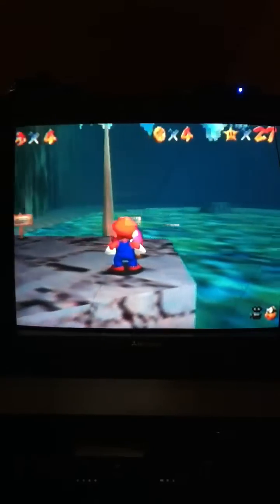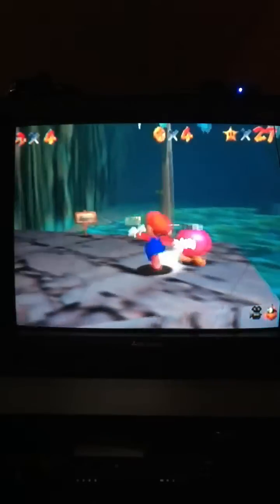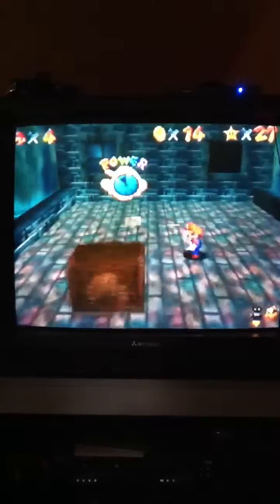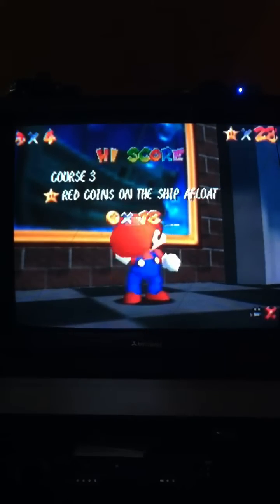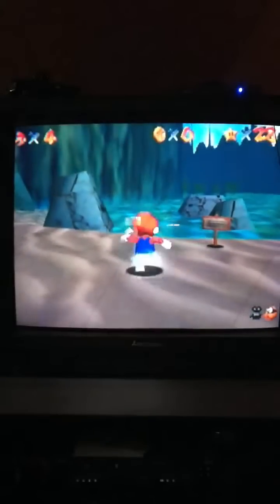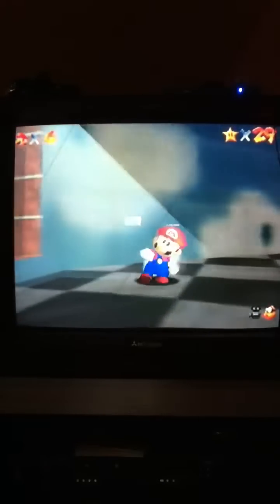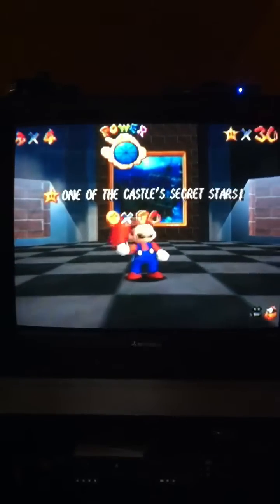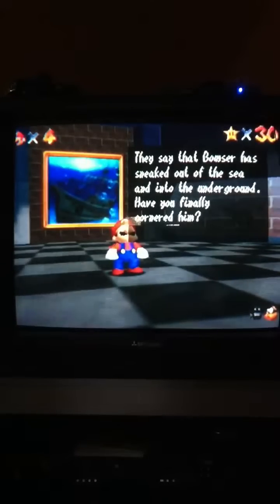Super Mario 64 part 7: We like to swim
In this episode we finish all of Jolly Roger Bay we can do. Also, we start Big Boo's Haunt scary!